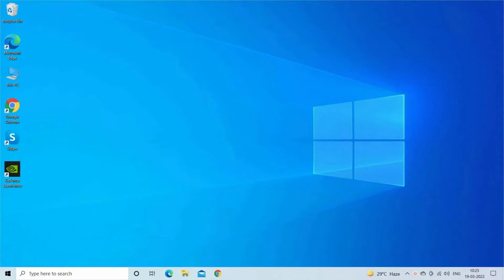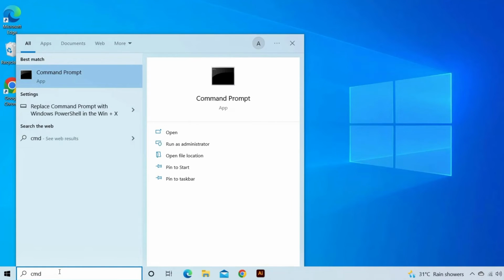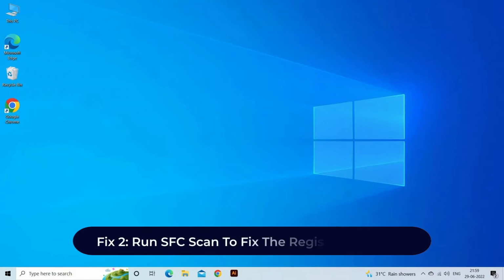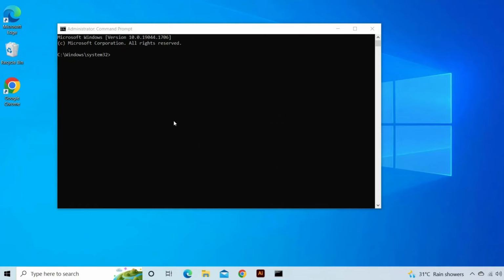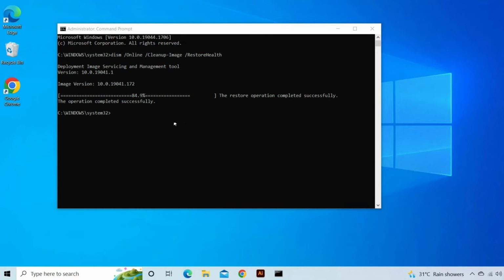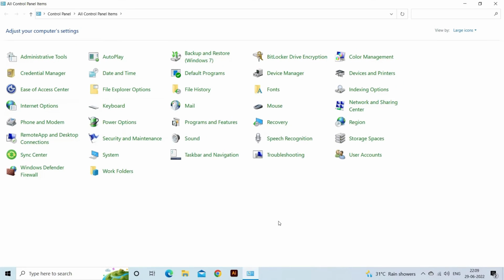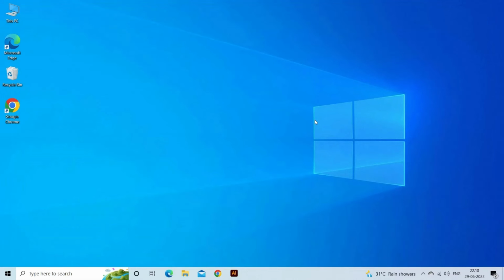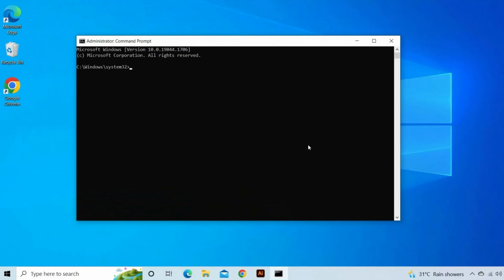How To Fix “Access Denied As You Do Not Have Sufficient Privileges” Error? [Video Guide]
Watch this video till the end to learn how to fix access denied as you do not have sufficient privileges or the disk may be locked by another process with this simple guide.

For more solutions on access denied as you do not have sufficient privileges error, check out this article

Key moments in the video:

00:00 - Intro
00:42 - Causes
00:58 - Fix 1: Run The CMD As An Administrator
01:51 - Fix 2: Run SFC Scan To Fix The Registry Corruption
03:14 - Fix 3: Convert Current Account To Administrator
04:28 - Fix 4: Try Converting FAT32 To NTFS